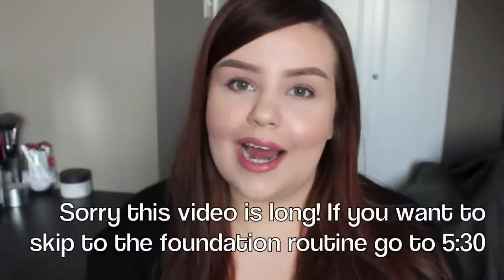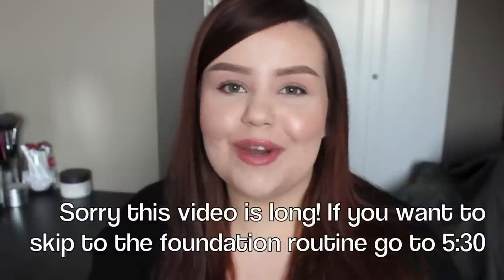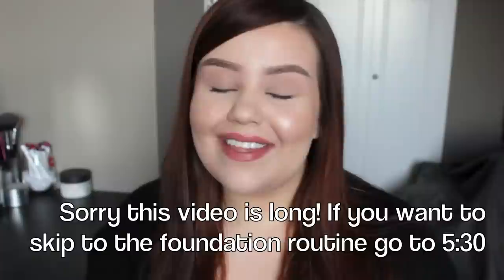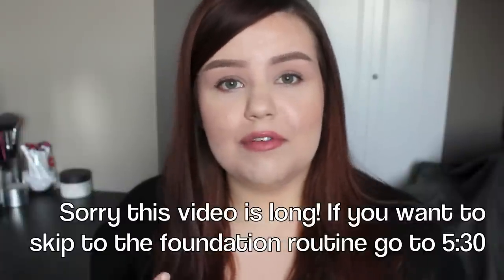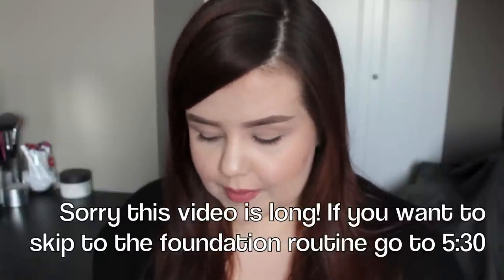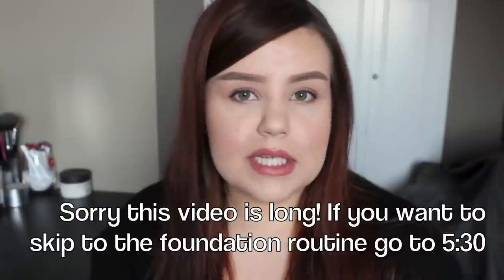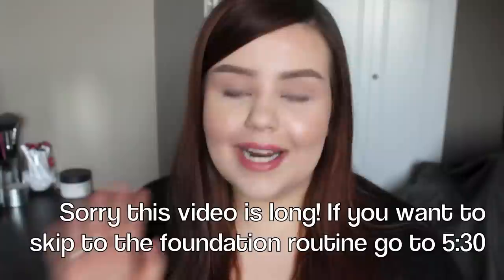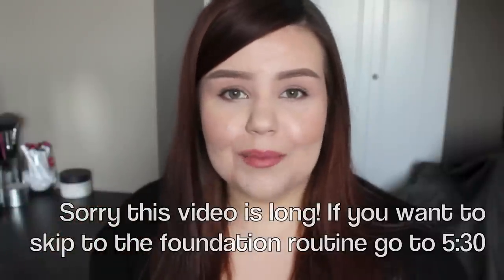Acne Coverage Foundation Routine | Full Coverage for Cystic Acne/Scarring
OPEN FOR MORE INFO & PRODUCT LINKS!

Hey guys! Sorry this video is so incredibly long! I tried to cut things out to shorten it down but every time I did I felt like I was cutting out an important tip or something I really wanted to say. I love you so much if you made it through to the end of the video!! I truly hope my foundation routine helps someone out there who is struggling with their skin in the same ways I struggle with mine.

Fresh Umbrian Clay Mattifying Serum
Origins Ginzing Energy Boosting Moisturizer
First Aid Beauty Eye Duty Triple Remedy
Tarte BB Tinted Treatment Primer in Light
Tarte Amazonian Clay 12-Hour Foundation in Ivory
Urban Decay Naked Skin Concealer in Fair Neutral
Urban Decay Naked Skin Powder Foundation in Fair Cool
COVER FX Illuminating Setting Powder in Light
Make Up For Ever Full Cover Concealer in #1

BRUSHES & TOOLS MENTIONED

What I'm Wearing:
Cheeks: Hourglass Mood Exposure
Lips: Tarte Ethereal Pink Butter Lipstick
Shirt: Brandy Melville/ Topshop + Lululemon
Jewelry: Tiffany & Co.

xo